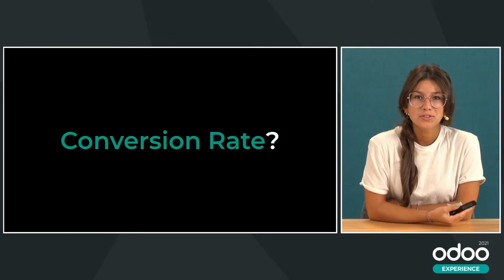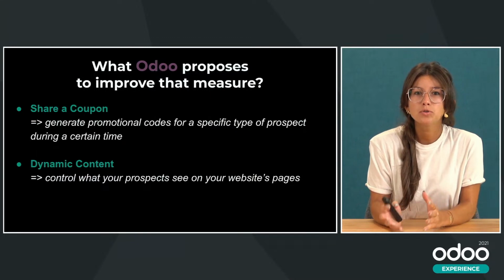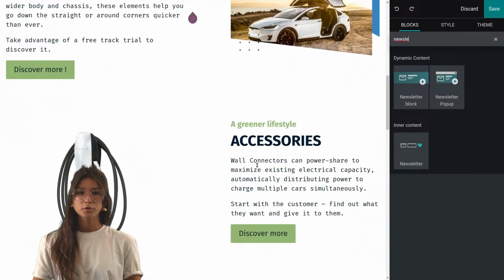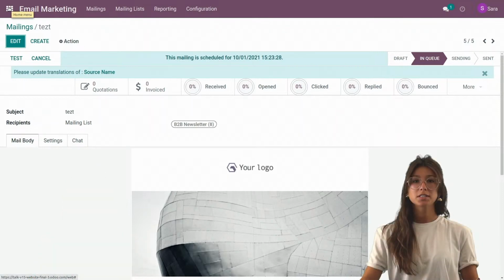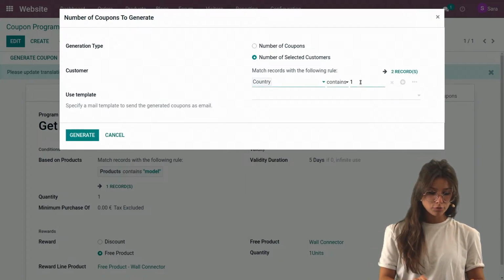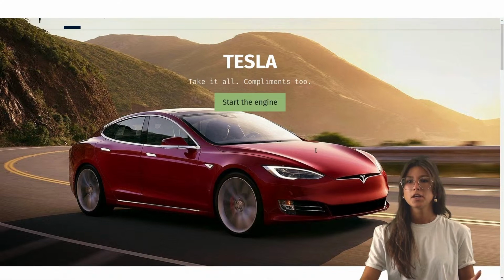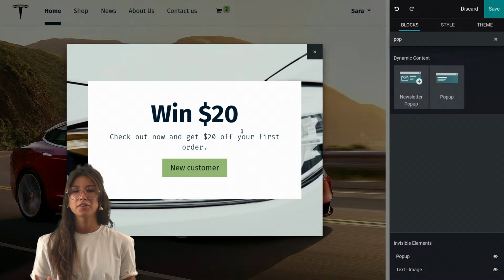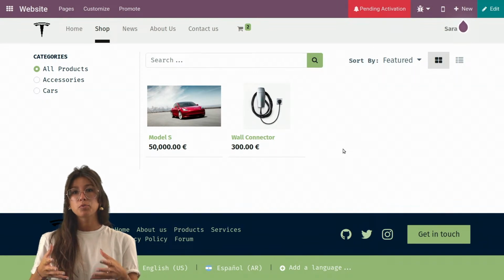How to Improve Your Website's Conversion Rate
In this talk, we'll go over all the ways Odoo can help you improve your website's conversion rate. Thanks to Odoo, this difficult task is easier than ever before!